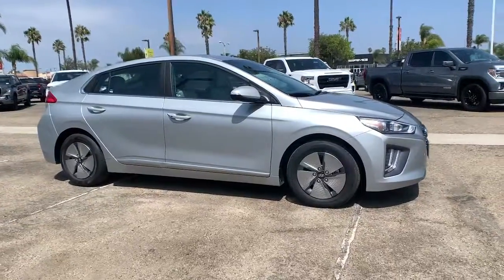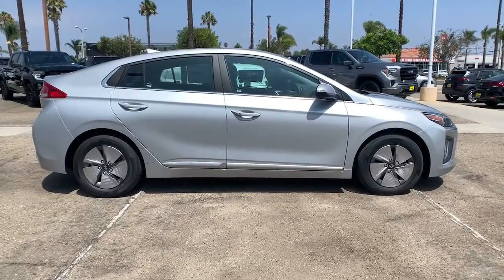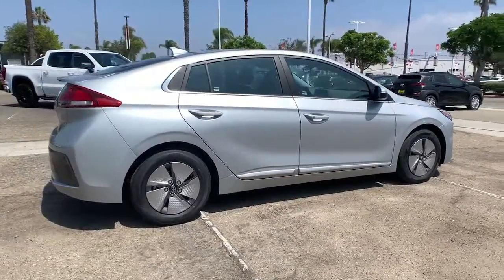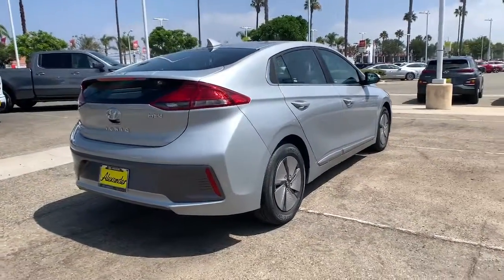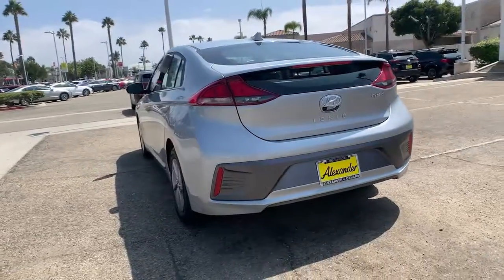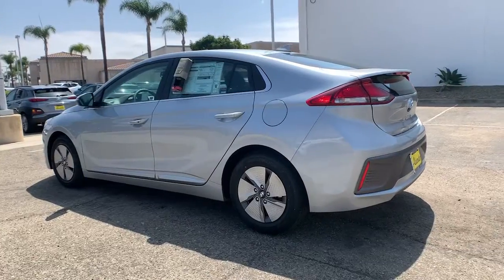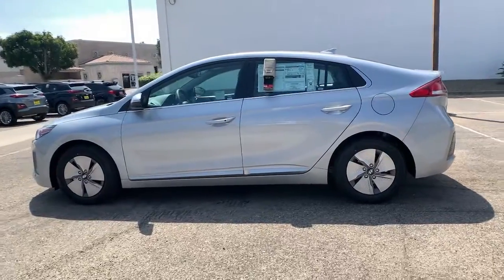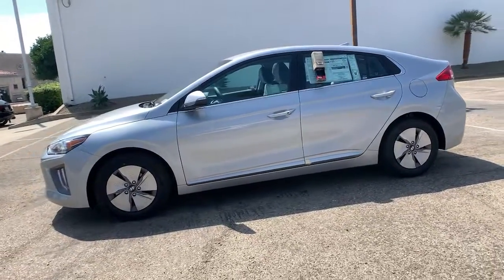2022 Hyundai Ioniq Hybrid Oxnard, Thousand Oaks, Santa Barbara, Ventura, Camarillo, CA NU266330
New 2022 Hyundai Ioniq Hybrid available in Oxnard, California at Alexander Hyundai of Oxnard. Servicing the Thousand Oaks, Santa Barbara, Ventura, Camarillo, CA area.
2022 Hyundai Ioniq Hybrid SE - Stock#: NU266330 - VIN#: KMHC75LC1NU266330

Stellar Silver 2022 Hyundai Ioniq Hybrid SE FWD 6-Speed Automatic I4brbrbrAlexander of Oxnard! Sale Price may include Factory incentives, see dealer for details and additional incentives. Sale Price does not include Fees, Taxes, License or Title Fees.